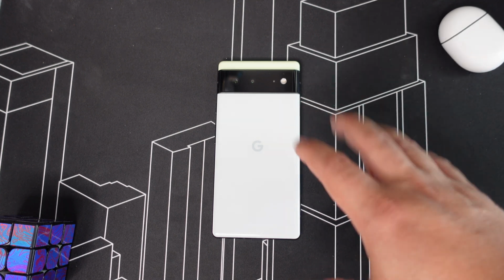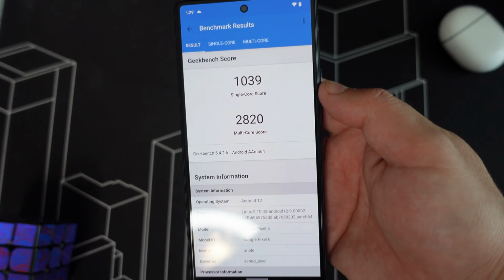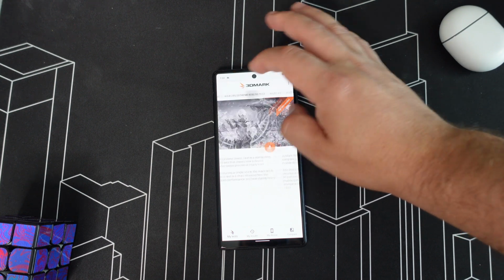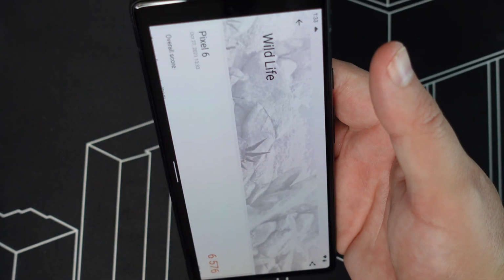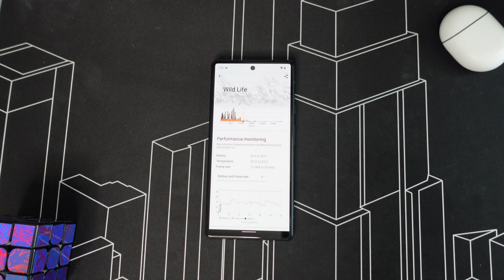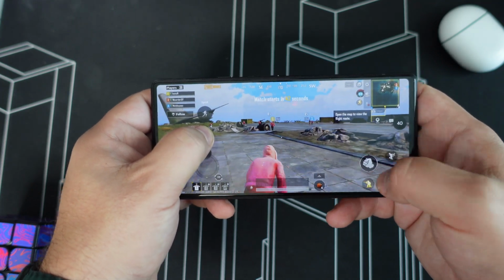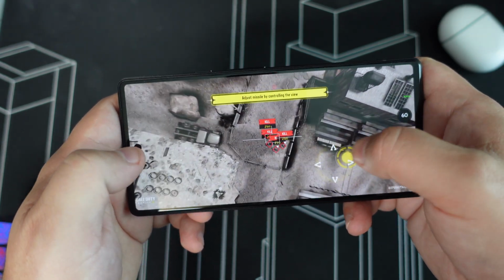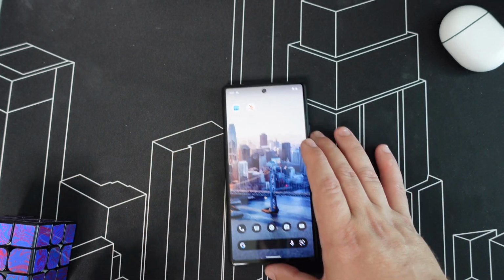Pixel 6 Benchmarks | The Tensor Chip And Gaming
If you are wondering how the new Tensor chip works and benchmarks here we go.